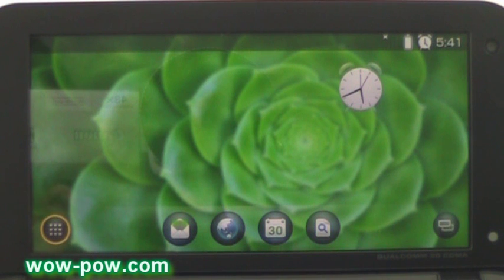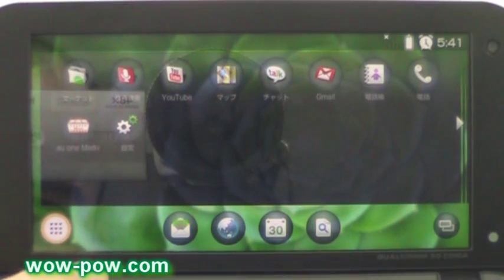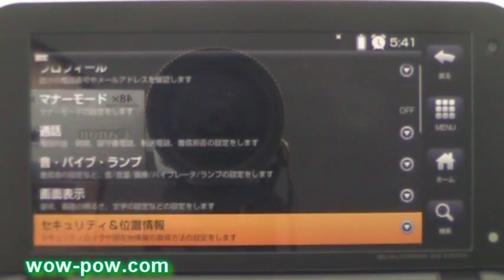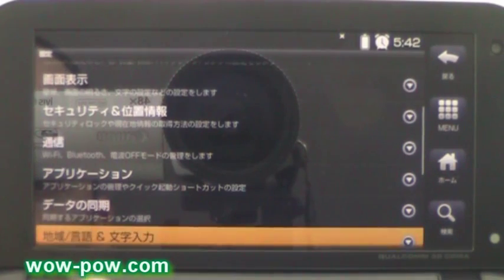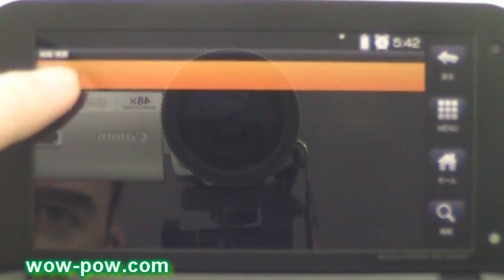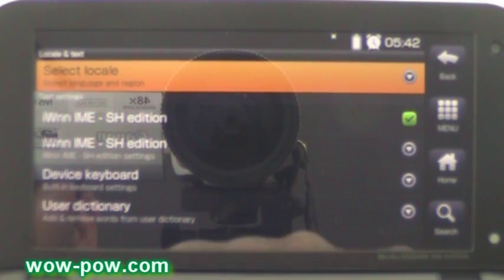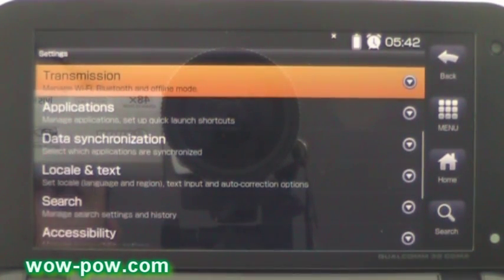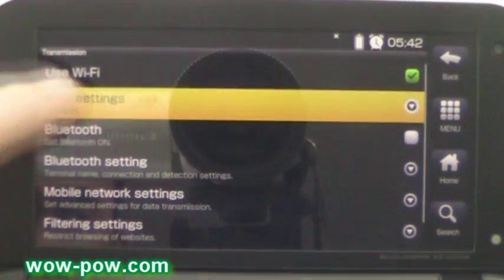Sharp Android clamshell IS01 how to change to English